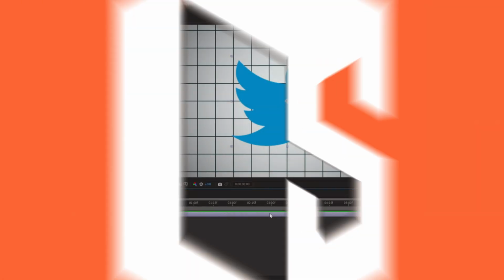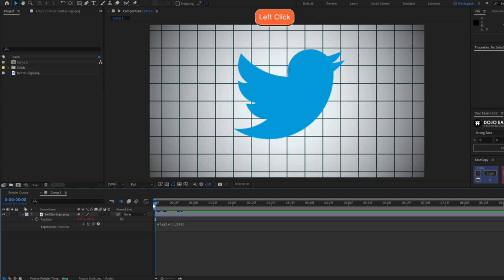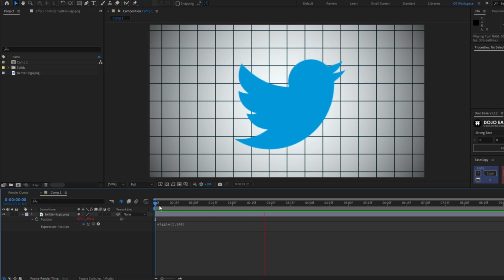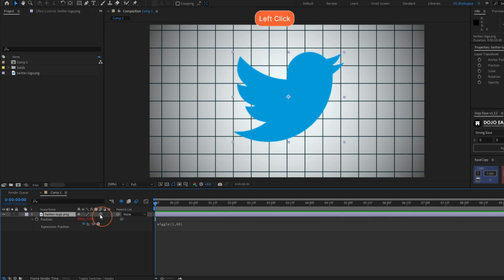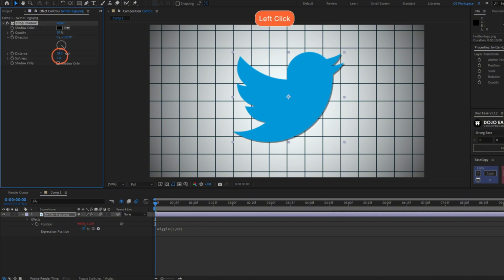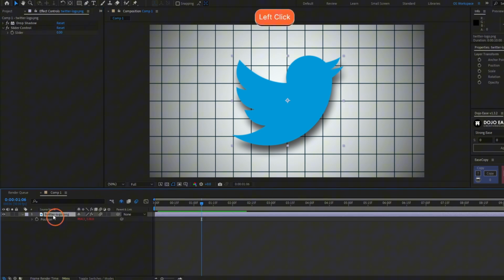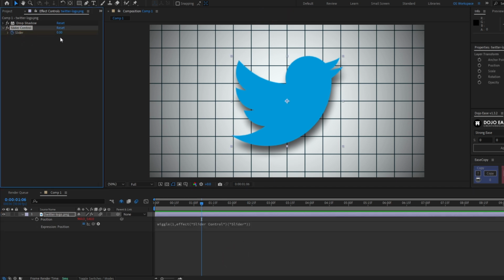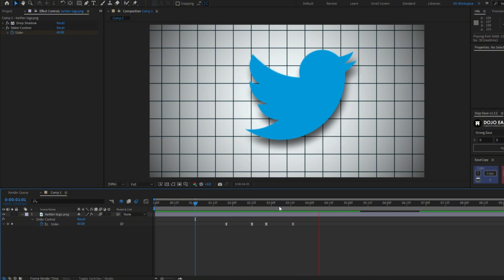Floating Effect - After Effects Tutorial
45/365 After Effects Tutorial